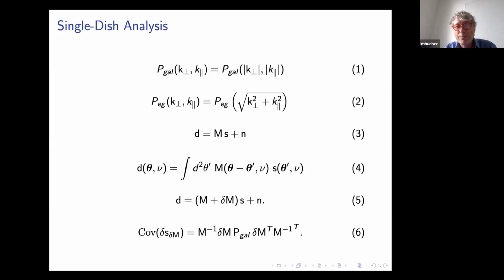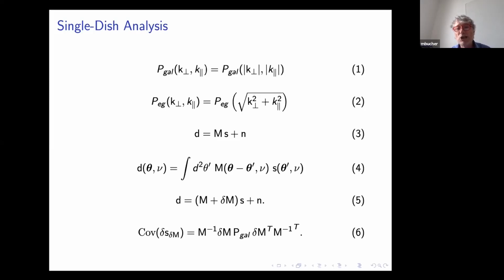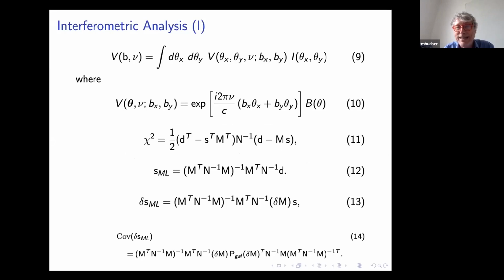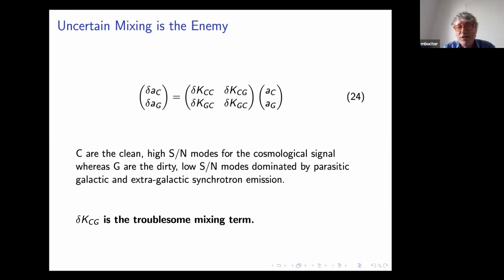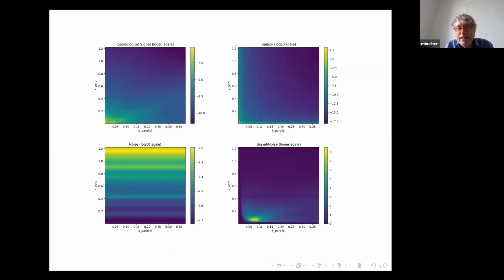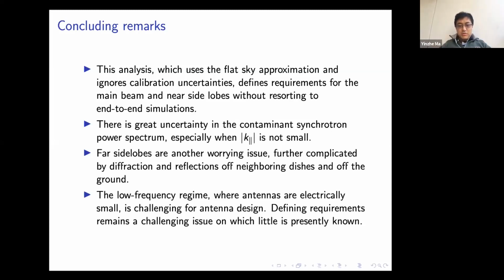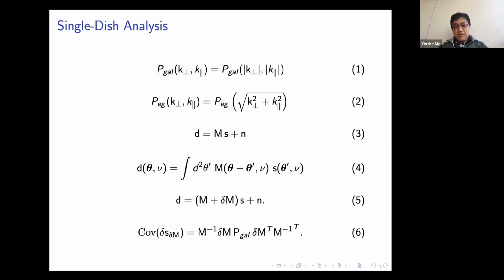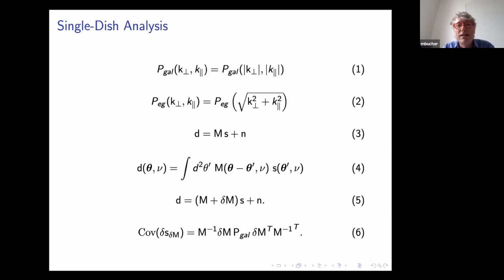Toward an antenna figure-of-merit for intensity mapping science extraction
ARC Seminar 12 June 2020: Martin Bucher, APC/UKZN

Abstract: For an on-going project comparing on-axis prime focus antennas and off-axis Gregorian antennas for a Hirax-like experiment, we need a rapidly calculable figure-of-merit that does not rely on the details of the entire experiment, which would need to be specified for end-to-end simulations. I explain how using simple assumptions about an idealized survey, one can estimate the impact of the leakage of the galactic signal into the cosmological signal resulting from uncertainties in the beam properties. I explain how much of this leakage may be isolated to certain off-diagonal elements in an appropriate representation of the sky modes.